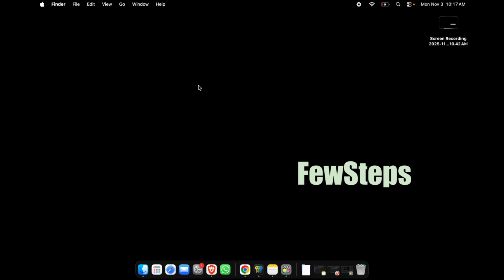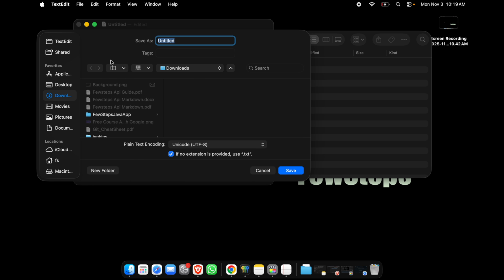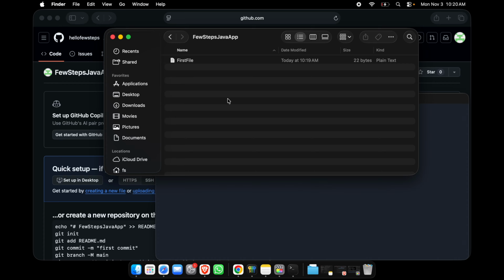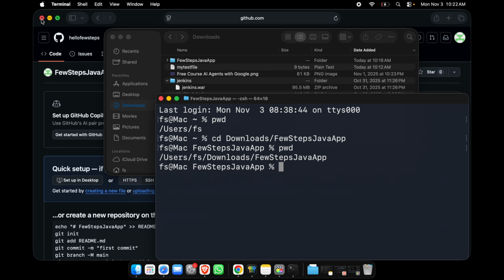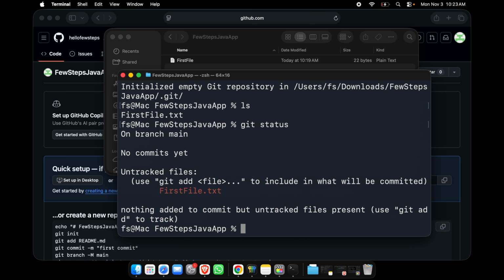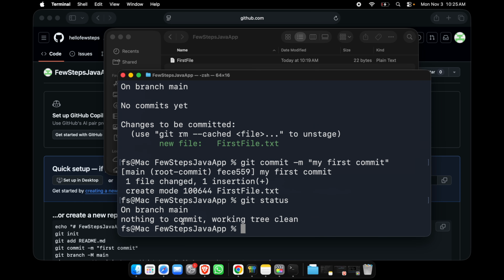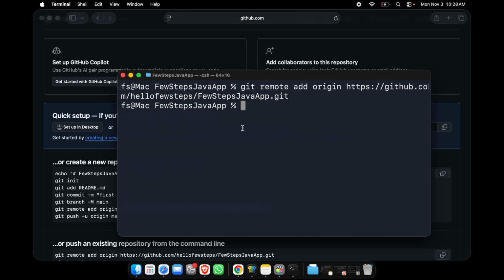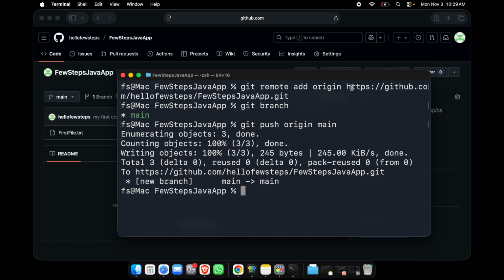Create First Local Repository and Push All Code to GitHub | Complete Beginner Guide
Learn how to create a local Git repository and push your first project to GitHub. Step-by-step 2025 guide for beginners to manage and host code efficiently.